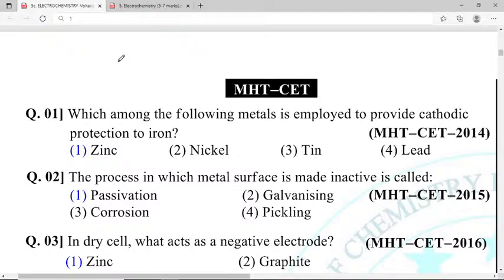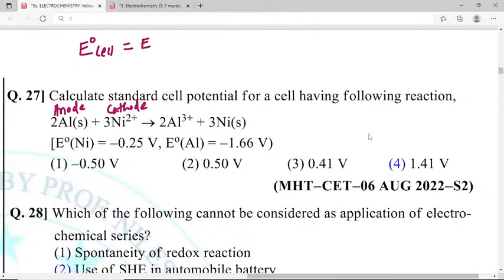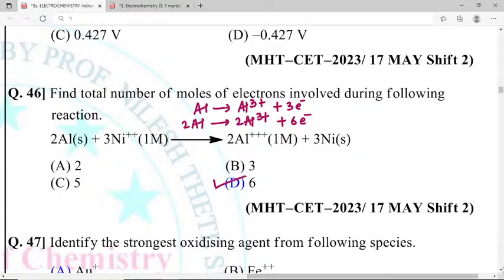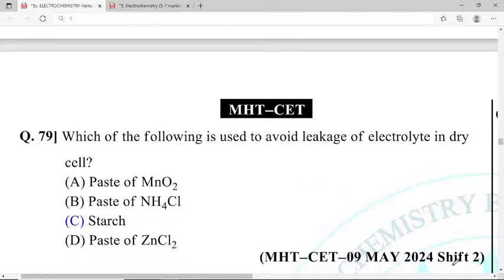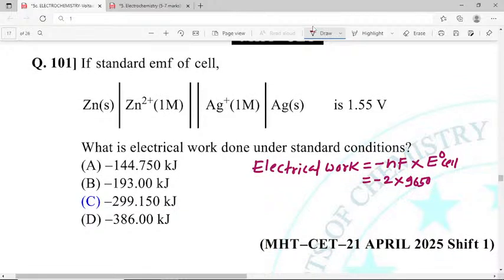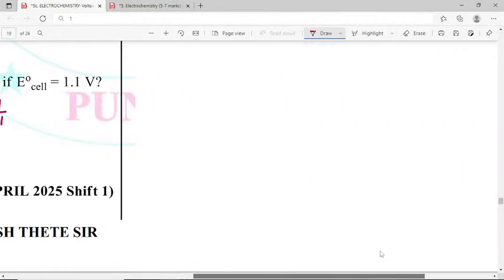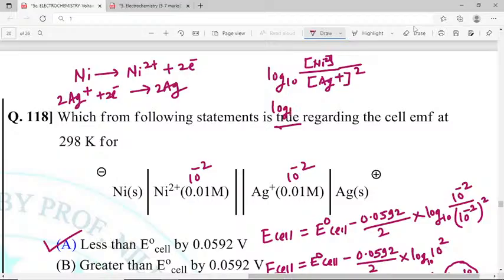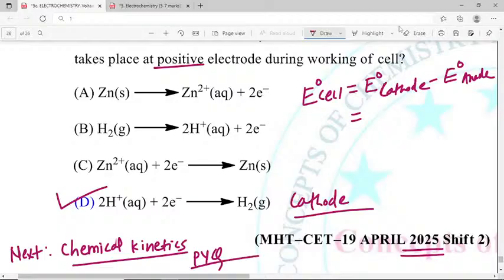Electrochemistry I MHT CET 2026 I Chemistry